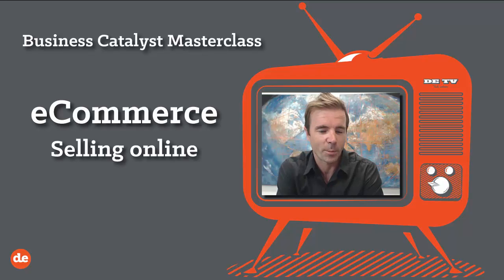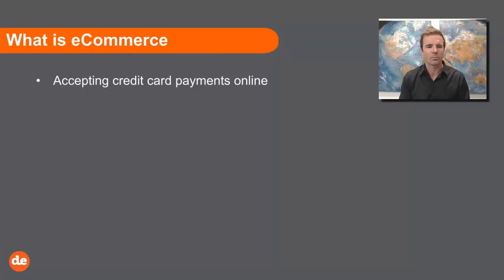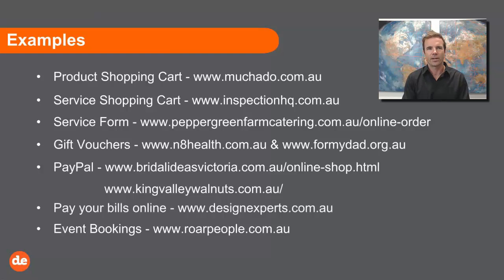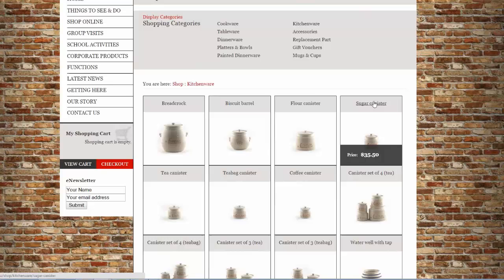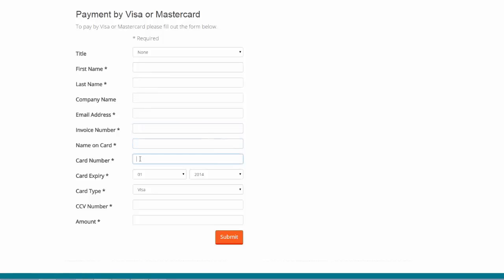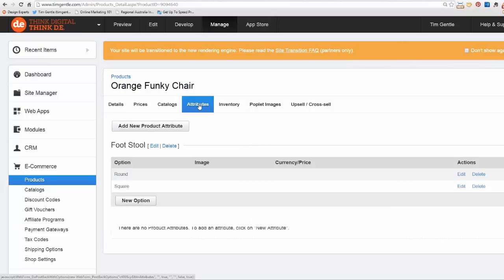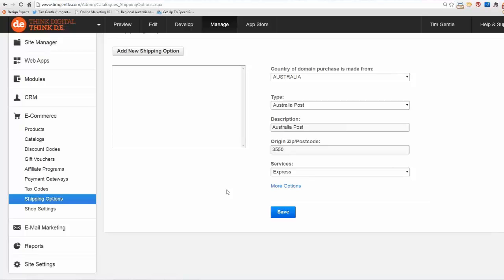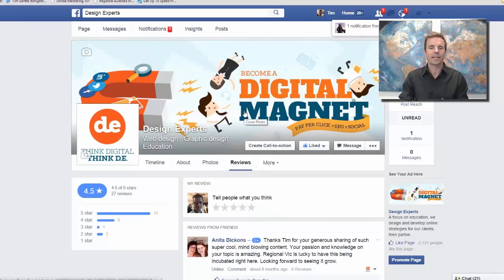Business Catalyst - How to sell online - eCommerce Masterclass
Join Tim Gentle as he highlights the benefits of accepting credit card payments online (30 mins) and then demonstrates how to use Adobe Business Catalyst to sell online (30 mins)

Topics include;
- What is eCommerce
- What are the benefits
- What can I sell online
- Payment gateways
- Shopping cart tour
- Products
- Catalogues
- Shipping
- Stock management
- Gift Vouchers
- Conversion optimisation